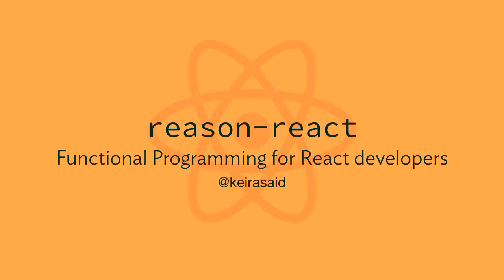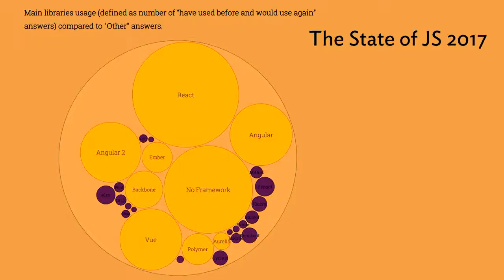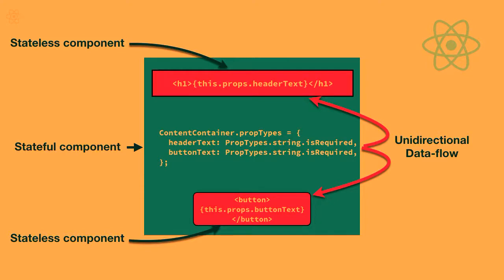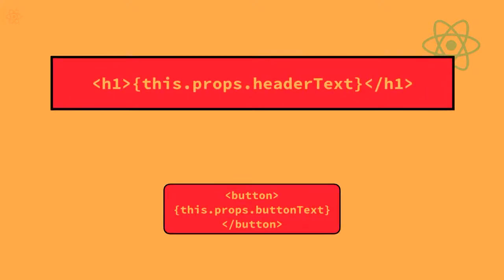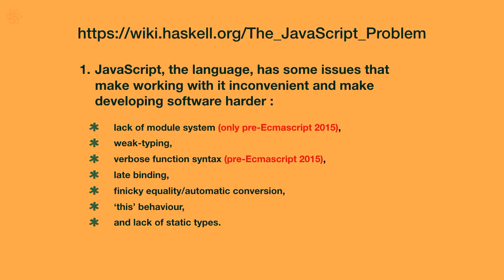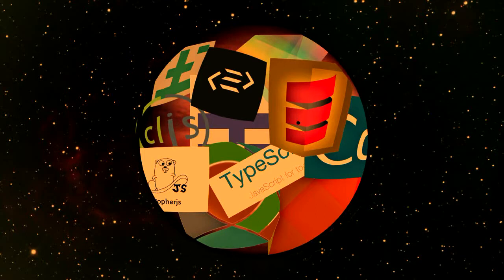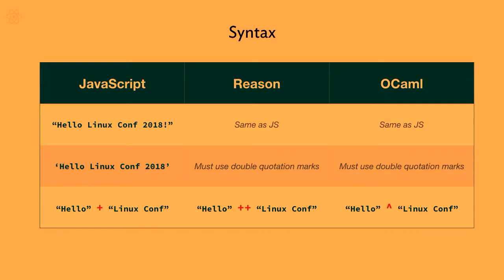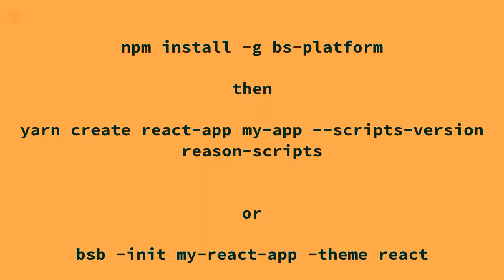ReasonReact - Functional Programming for React Developers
Keira Hodgkison

ReasonReact is a safer, simpler way to build React components, in Reason. Created by developers at Facebook, Reason is a syntax layer and toolchain for OCaml. With over 1.7 million downloads a week, React is a well established and popular tool to create component based user interfaces. By enabling React developers to leverage their existing knowledge and ecosystem, ReasonReact brings functional programming for front-end development, one step closer to widespread adoption.

Since its release in March 2017, ReasonReact has progressed quickly. In this brief overview, attendees should gain an understanding of;

- What ReasonML/ReasonReact is,
- How the language has evolved,
- Some highs and lows of getting started, as well as practical examples of ReasonReact in action.